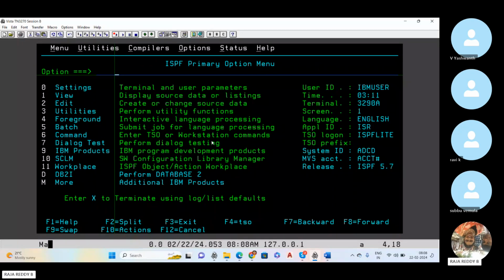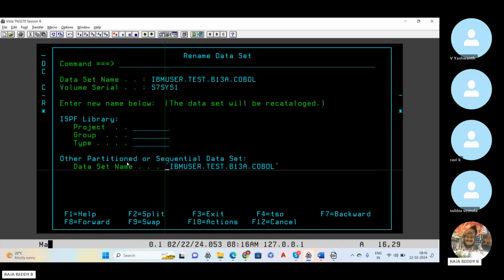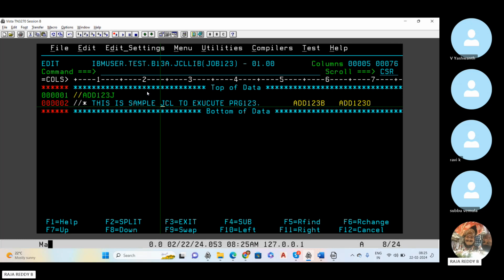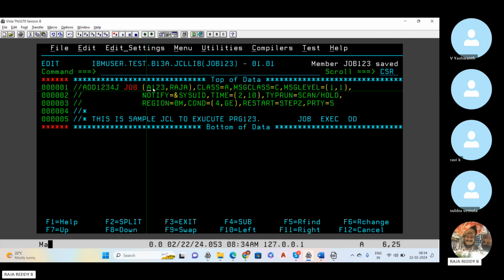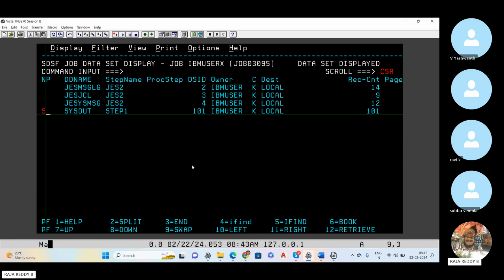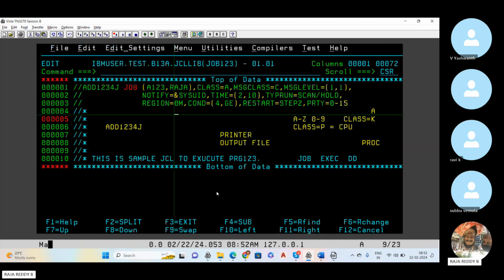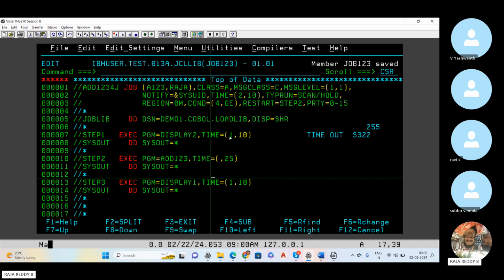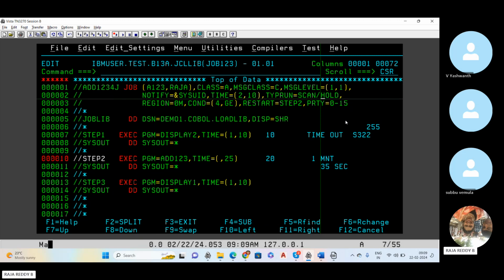main frame 15th class